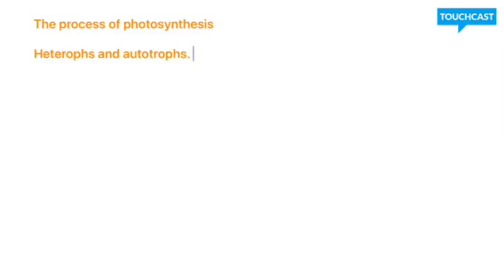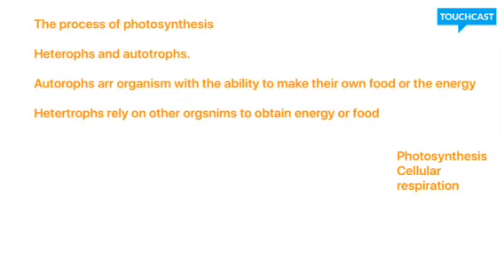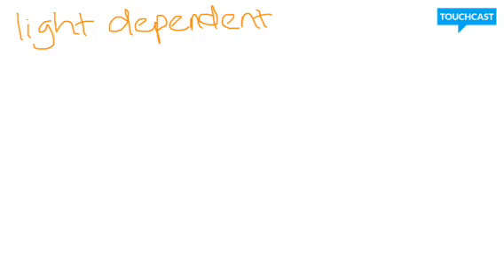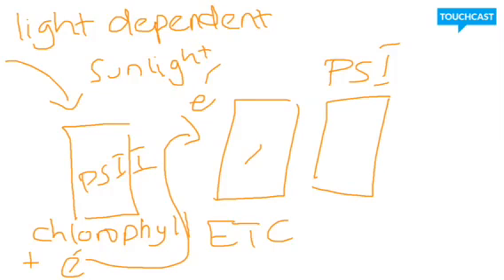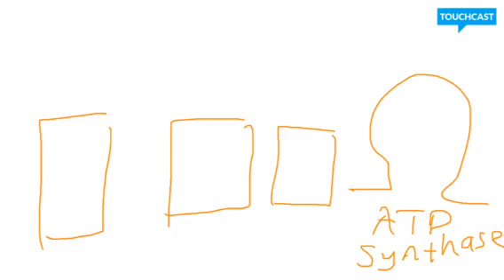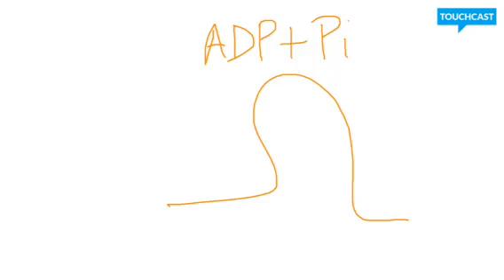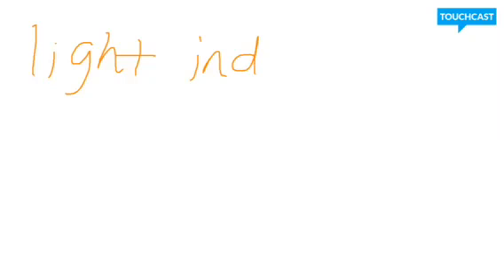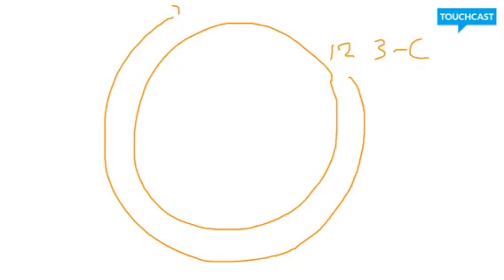Photosynthesis part 1